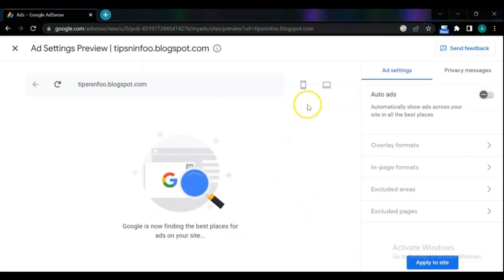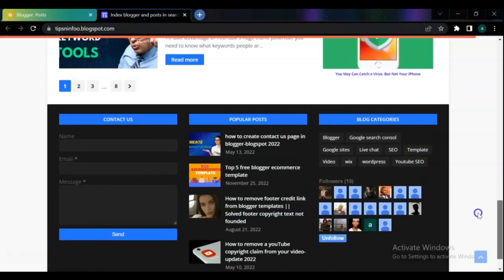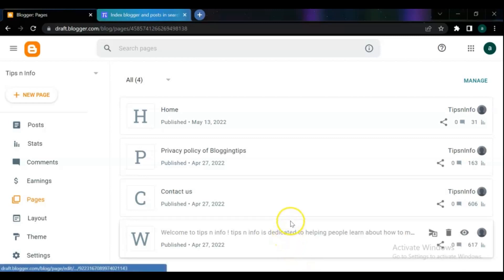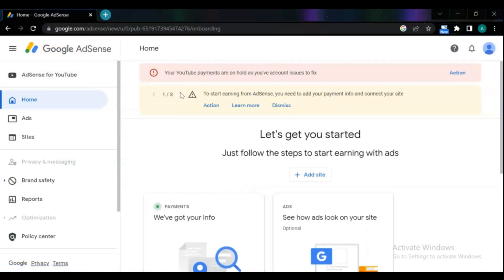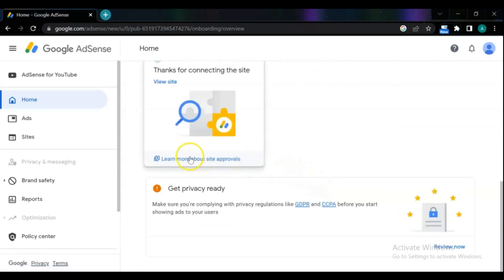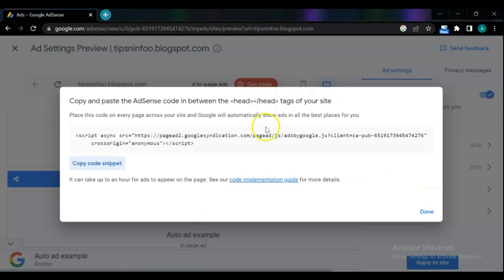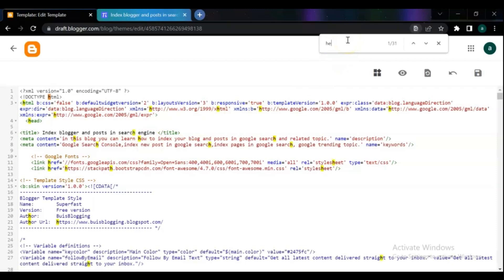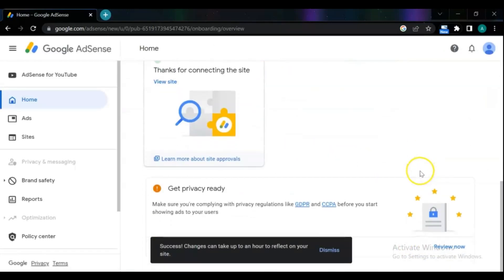How I Got My Blogger Blog Approved by AdSense in 24 Hours (Step-by-Step)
How To Apply For Blogger Adsense or Connect Adsense to Blogger:
"I got my Blogger blog approved by Google AdSense in just 24 hours… and today, I’ll show you EXACTLY how you can too!"
Quick teaser clips showing the AdSense approval email and earnings dashboard.
"Stick around till the end because I’ll reveal the #1 mistake that gets most blogs rejected!

How to get Google AdSense approval for Blogger in 24 hours
Step-by-step guide to monetizing Blogger with AdSense
How to earn $100/month with Blogger and Google AdSense
Blogger AdSense approval tips for beginners
Why Google rejects AdSense applications & how to fix it
how to monetize my blog with adsense
how to monetize your blogger blog with adsense ads
how to monetize your blog with google adsense
monetise your blog with adsense
how to monetize wordpress blog with google adsense
how to monetize your blog without google adsense
how to monetize blogger with adsense
how to monetize my blog without adsense
how to monetize website with adsense
how to add google adsense to your blog
Blogger AdSense Approval
Google AdSense for Blogger
How to Monetize Blogger
AdSense Approval 2024
Make Money with Blogger
Blogger to AdSense Tutorial